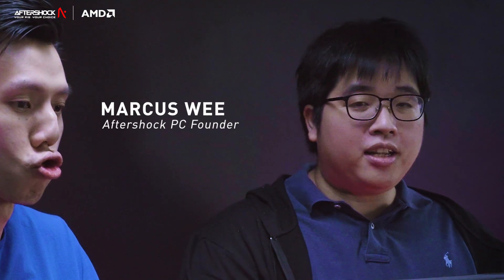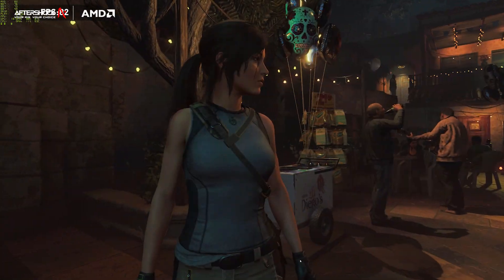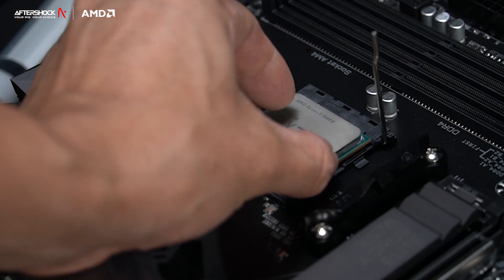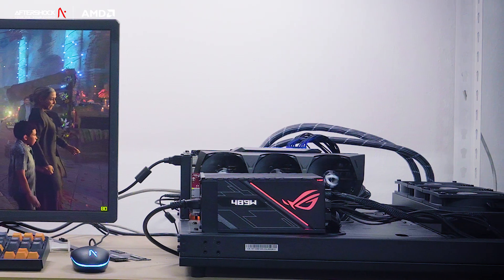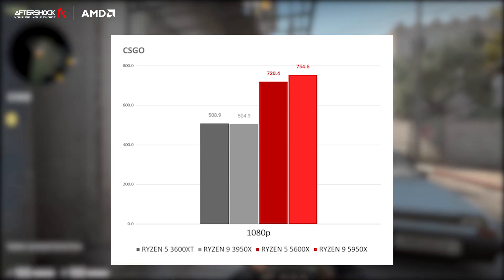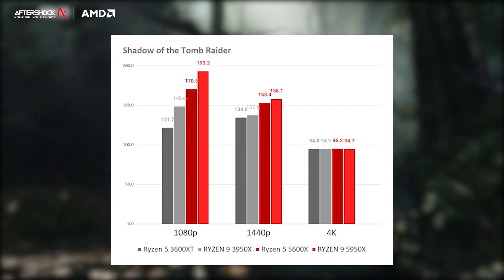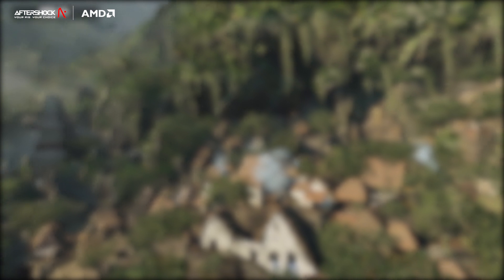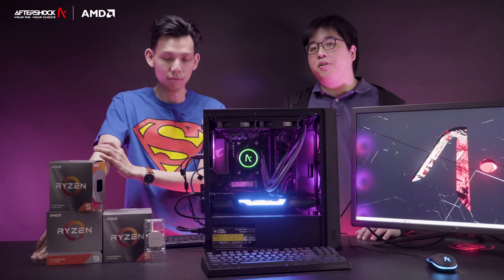AMD RYZEN 5000 - Worth the hype? (Quick Gaming Benchmark)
Many of you have been asking about this topic, and how the new AMD 5000 series CPUs stand in real-world scenarios, especially gaming related.

We take a quick look at the real-world performance benefits of the new 5600X and 5950X processors, to see if AMD has delivered on its promise of better single-core performance. Special guest and thanks @juliantaytm for the help with the test methodology!

TLDR: They delivered.  At lower resolutions where games are more CPU bound, we saw a massive improvement, this improvement is even more apparent in Esports titles where the CPU is the main bottleneck at lower resolutions like 1080p and 1440p.